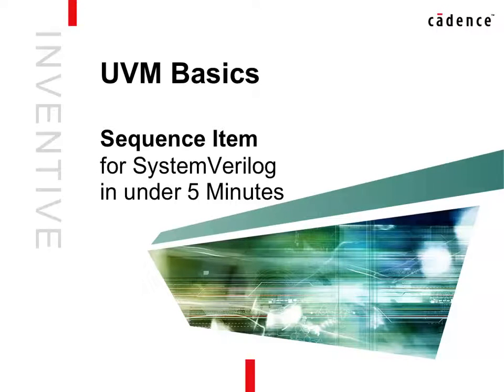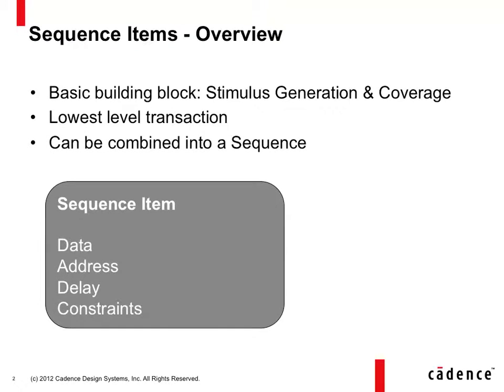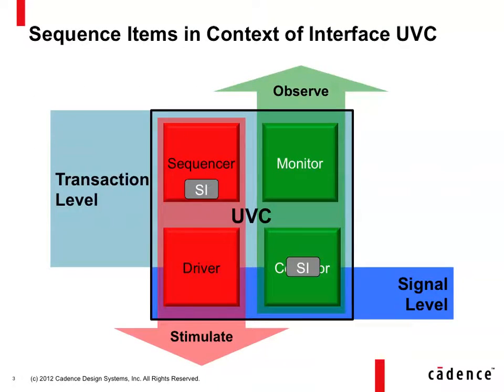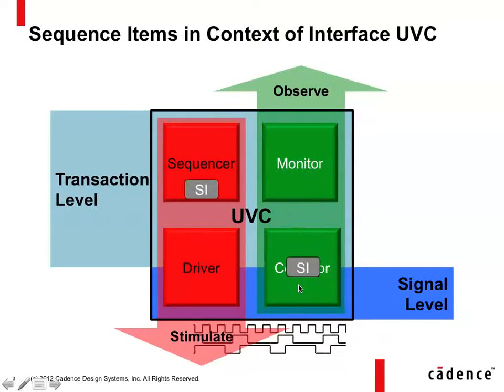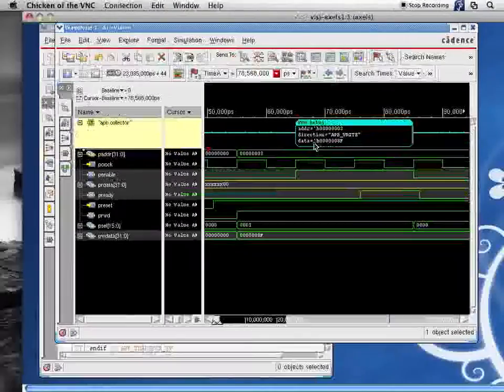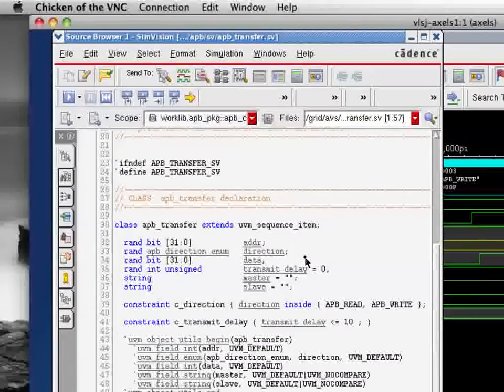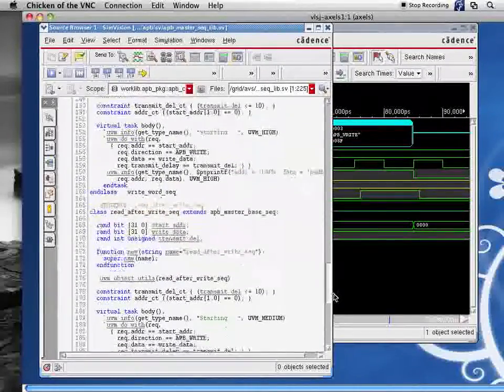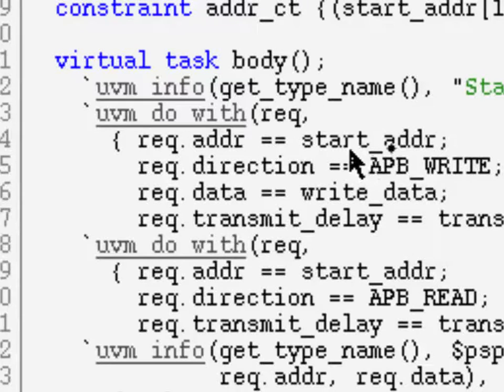UVM SV Basics 7 Sequence Item